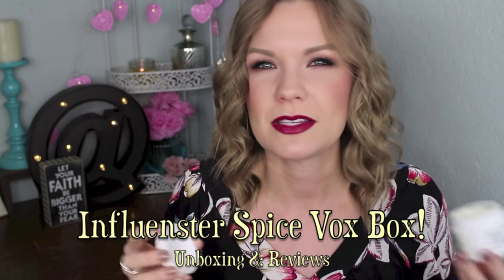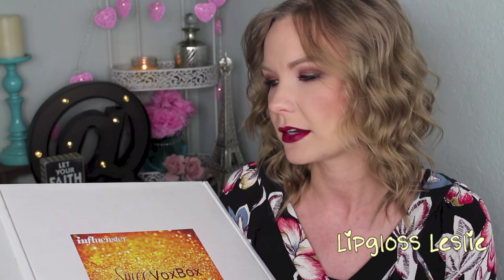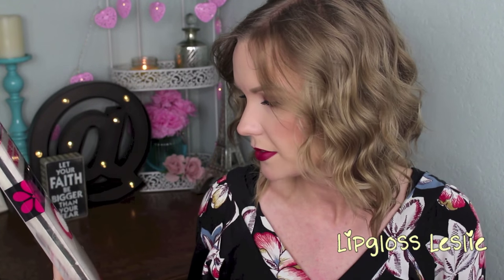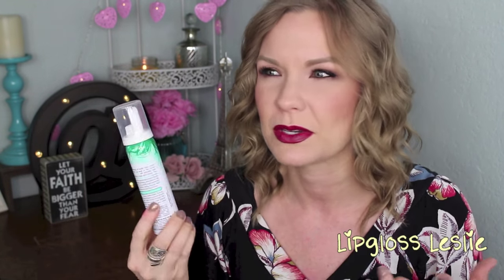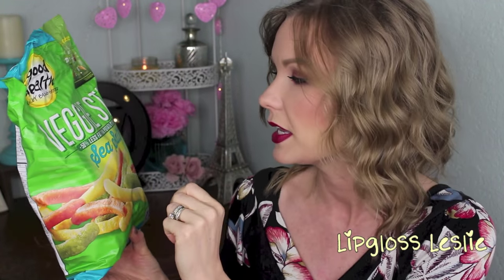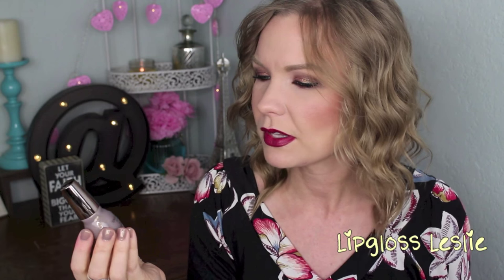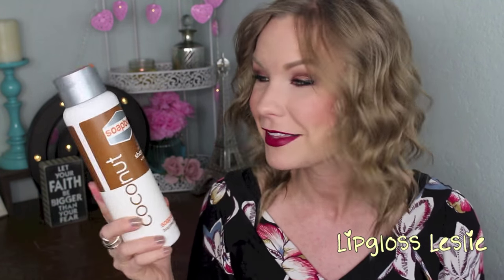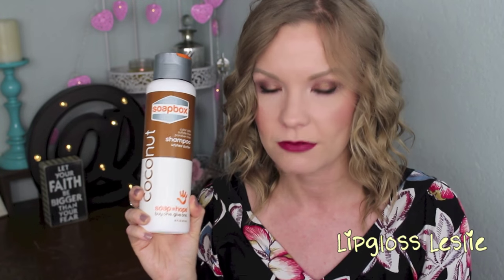Influenster Spice Vox Box! Reviews! | LipglossLeslie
Hey guys!  I got my first ever Influenster Vox Box recently, so I wanted to share it with you!

IMPORTANT INFO:
Products Mentioned:
Spice Vox Box*
- Foot Petals Give ‘em the Boot
- Yogi Tea Sweet Tangerine Positive Energy & Vanilla Spice Perfect Energy
- Not Your Mother’s Whip It Up Cream Styling Mousse
- Good Health Veggie Straws in Sea Salt
- Sinful Colors Nail Polishes Step 1 Color - Prosecco & Step 2 Top Coat
- Boots Botanics Hydrating Day Cream
- SoapBox Shampoo & Conditioner

Makeup Geek -
Some of my FAVORITE eyeshadows & blushes:

Great Brushes! -

What I’m Wearing:
Top: Macy’s
Ring: Craft fair
Cuff: Leighelena

Eyes: Kat Von D Shade & Light Eye Palette & Colourpop Super Shock Shadow in DGAF
Lips: Milani Color Statement Lip Liner in Bordeaux & Marc Jacobs Le Marc Lipstick in Boy Gorgeous